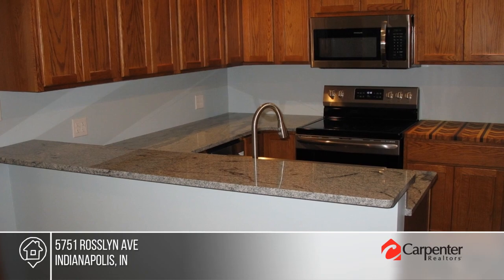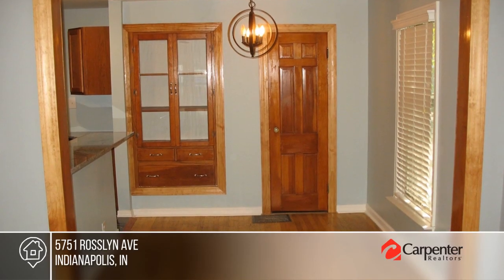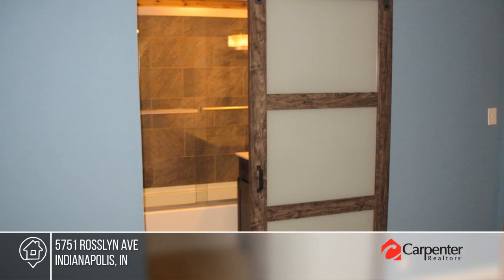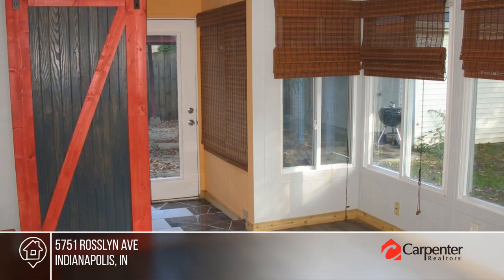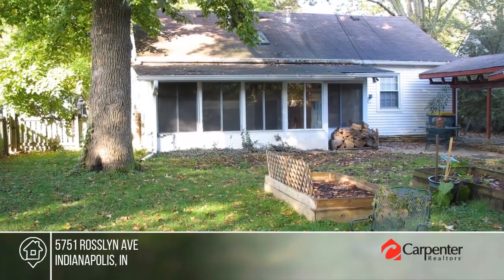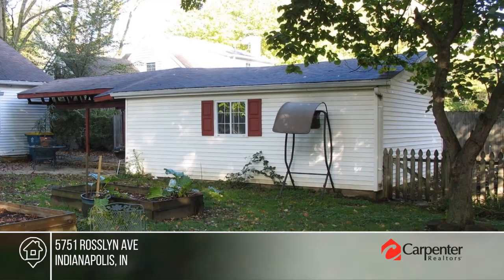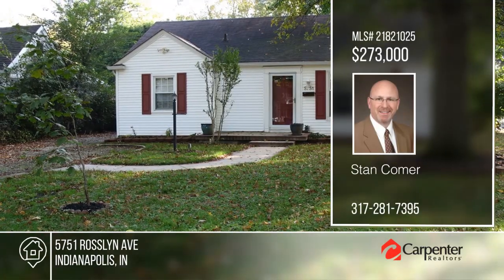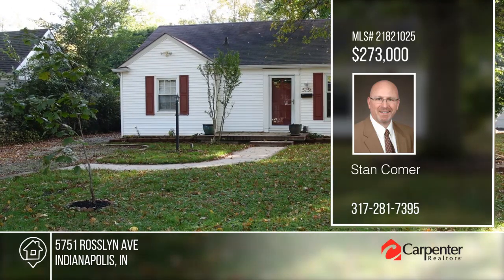5751 Rosslyn Ave Indianapolis, IN | MLS# 21821025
5751 Rosslyn Ave, Indianapolis, IN

End your search here!  Remodeled Broad Ripple bungalow is conveniently located near the Village, Monon Trail and Glendale.
Here is a partial list of the recent updates...Kitchen: new appliances, new sink, new cabinets, new countertops, new custom butcher block countertop, new tile floor, new light